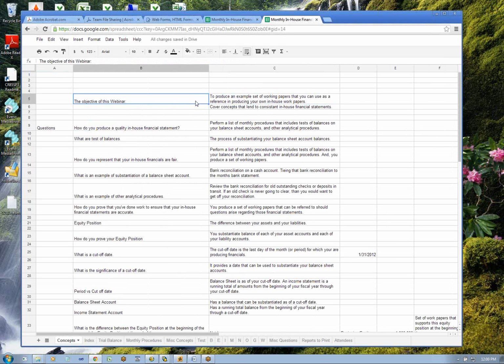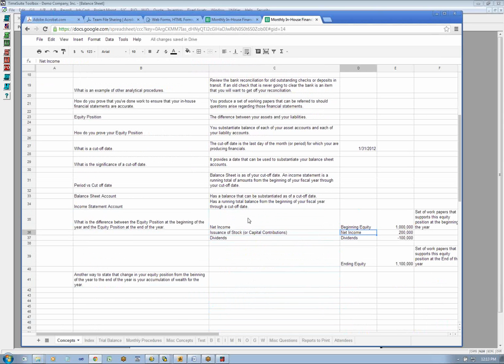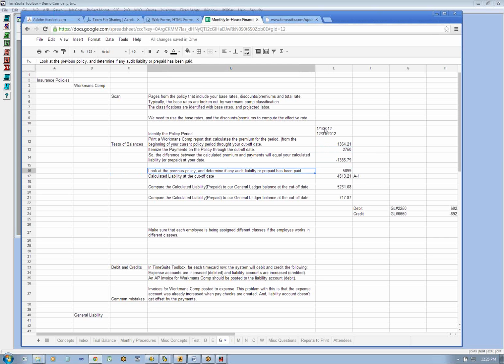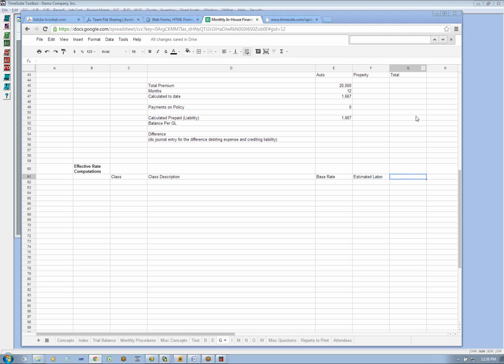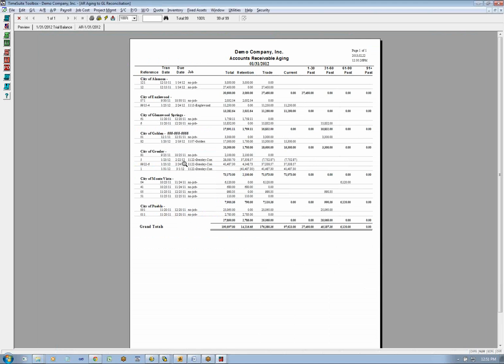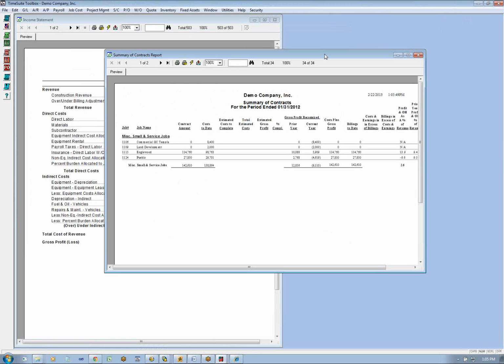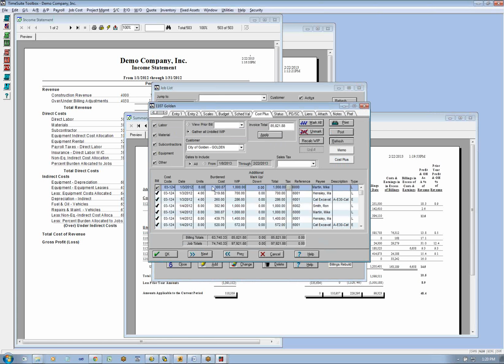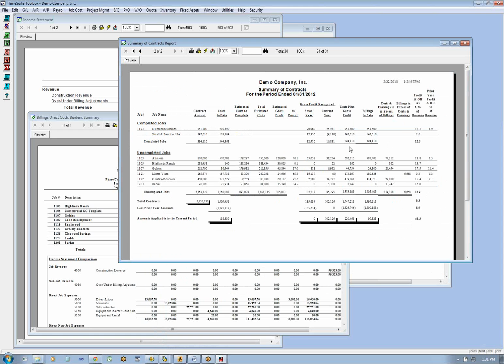2013 02 22 11 53 Month end Prep Webinar